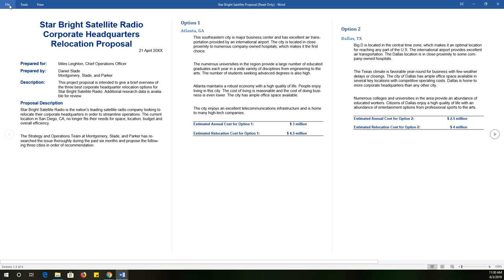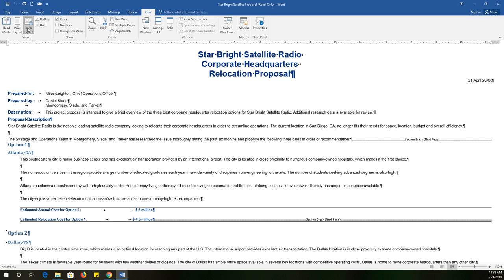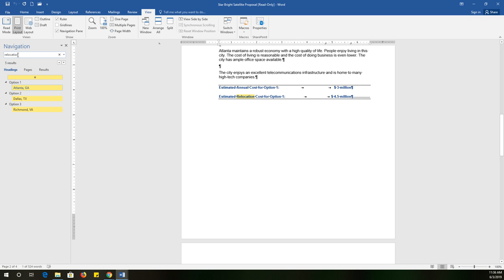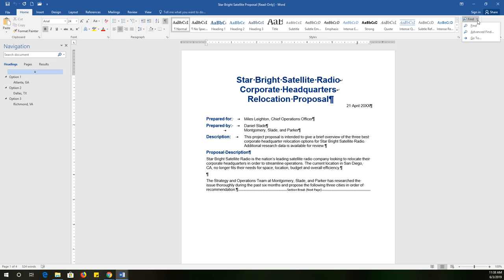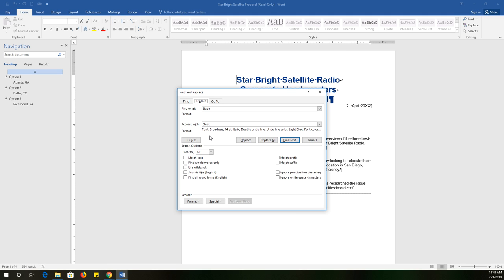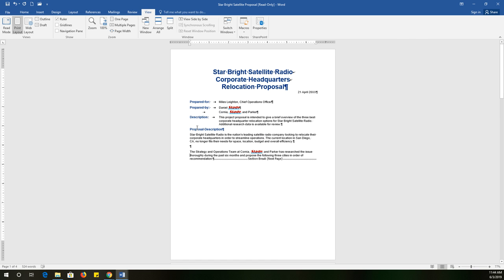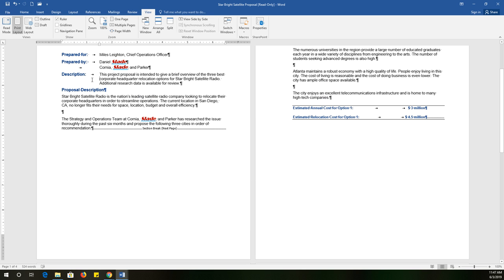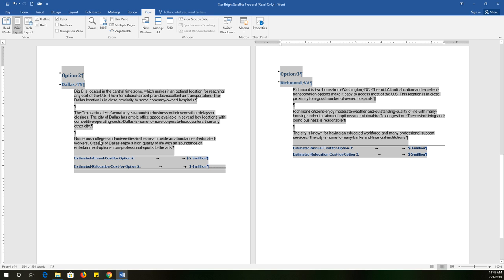Chapter 2 Lecture Notes